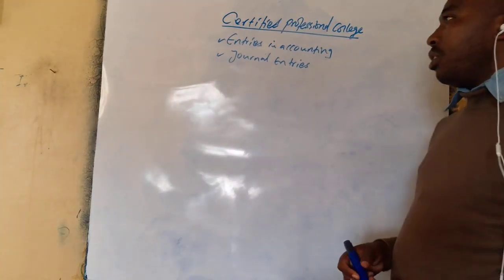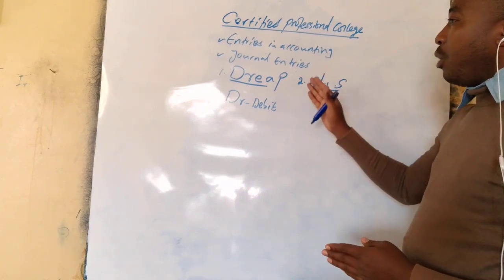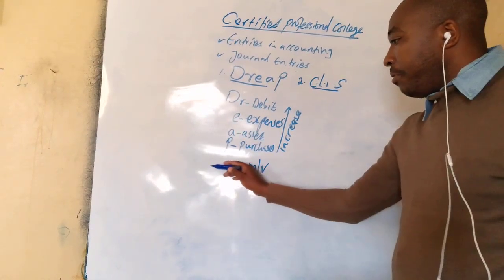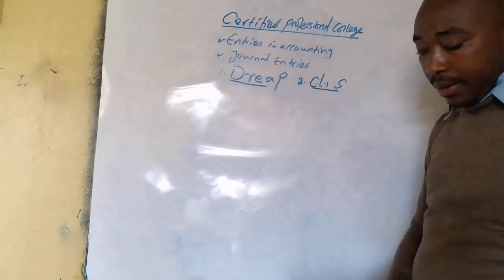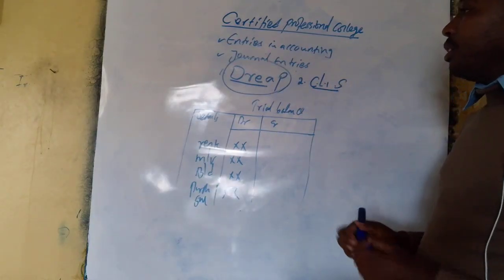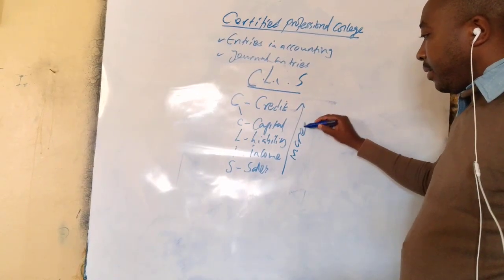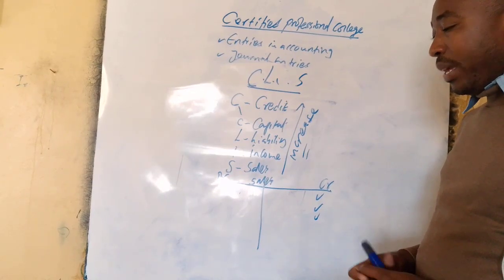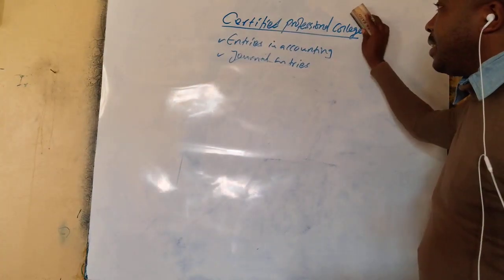Journal entries# accounting entries recording assets, capital and liabilities..0700386792#kasneb